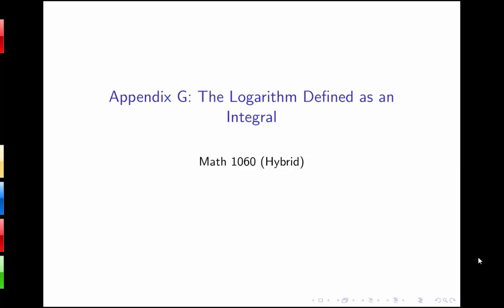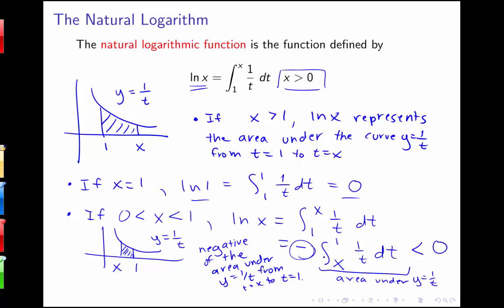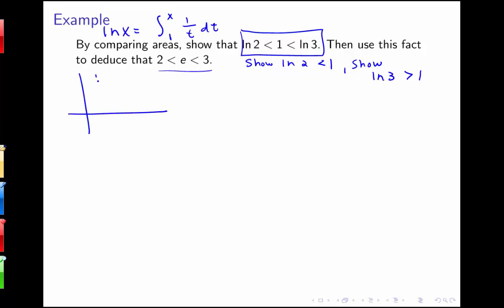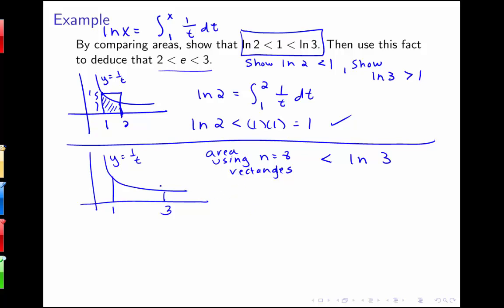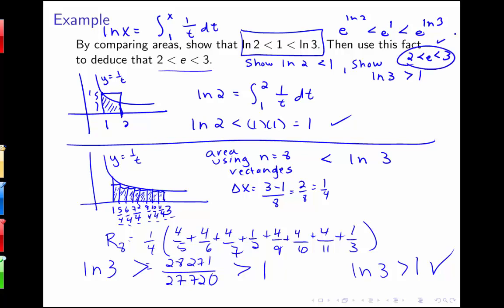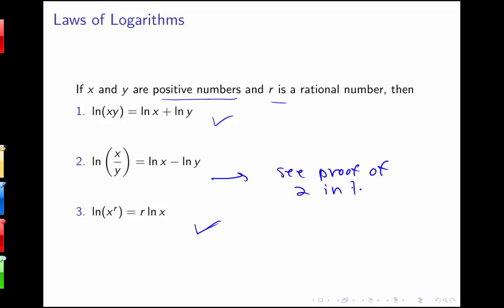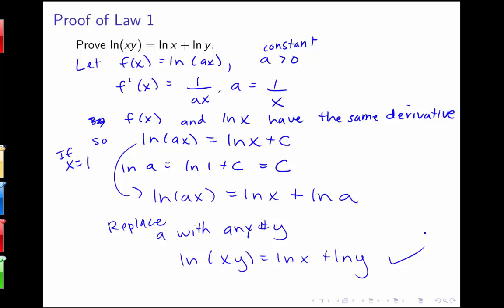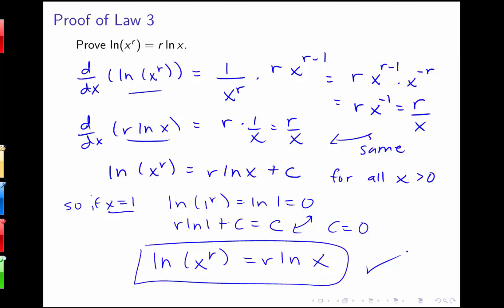Appendix G: The Log Defined as an Integral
Video lecture on Appendix G from Stewart's Calculus